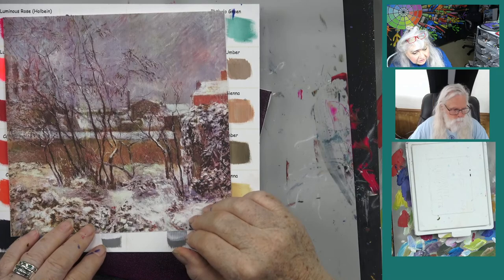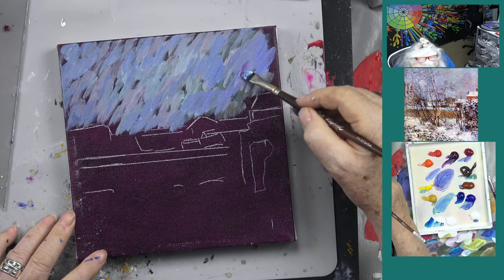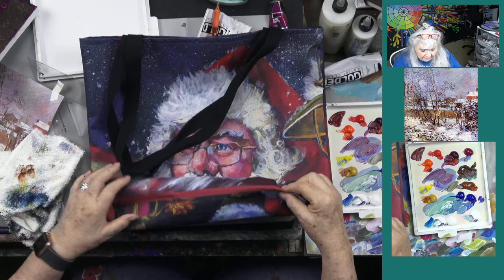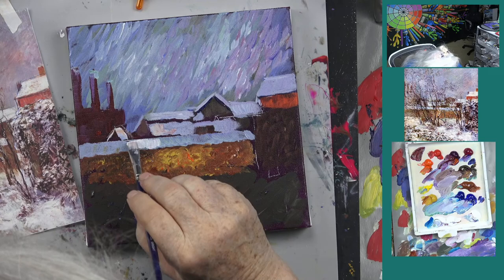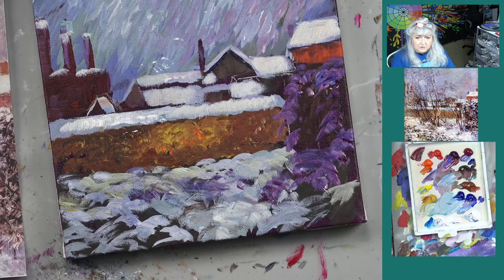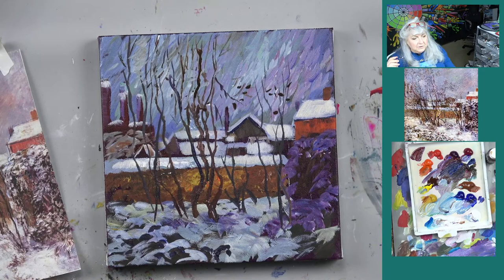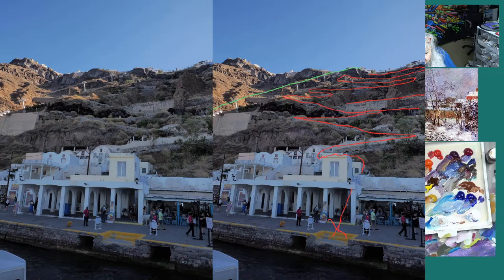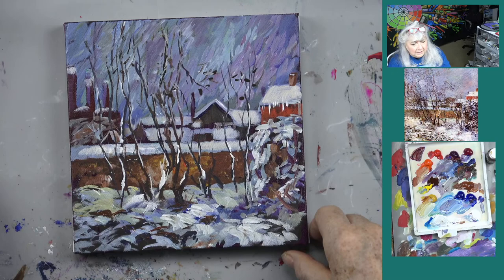Winter In Paris inspired by Paul Gauguin a Ginger Cook Acrylic Painting Tutorial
Impressionist Paul Gauguin winter in Paris makes a wonderful acrylic painting and is part of our ODG series of acrylic paintings from the past.
Before Paul Gauguin left for the islands he painted local scenery, farms and villages. Follow along as Ginger Cook shows you how to emulate this master artist in our step by step video.

The colors used are in the first part of the tutorial.
The colors used are listed in the video.